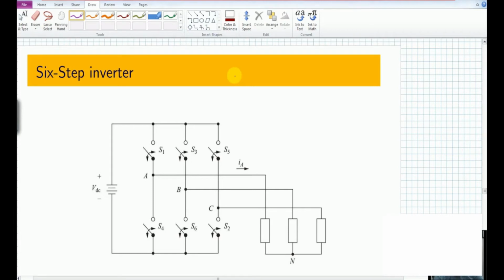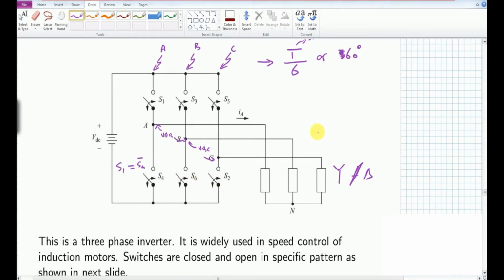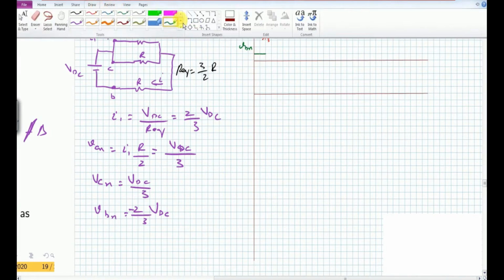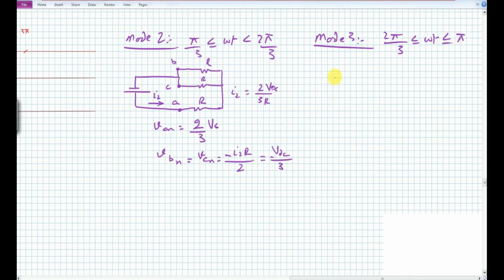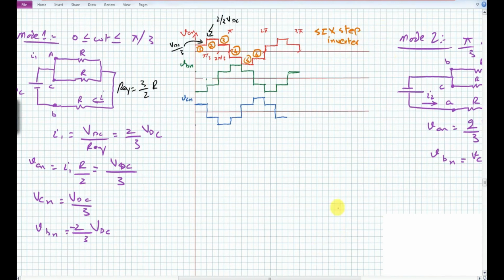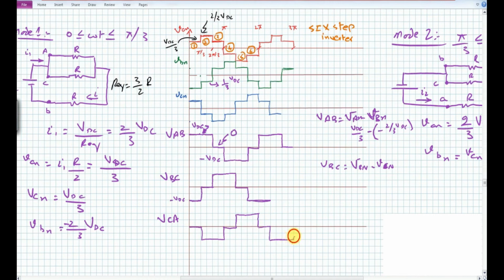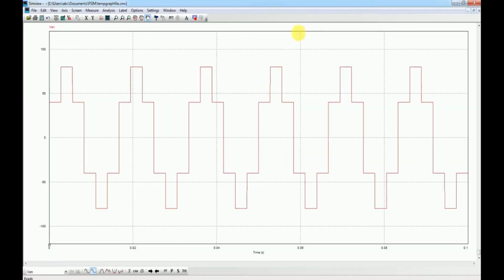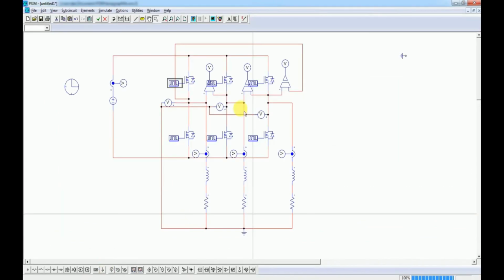Power Electronics Module 3 Lecture 5 | Six step three phase inverter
A  six step three phase inverter is explained in detail. Six step inverter is actually a square wave inverter for a three phase system. The simulation of this inverter is also demonstrated in this lecture. This is the 5th lecture on the topic of dc-ac inverters.
The timeline of this lecture is as under
00:00 Six step inverter theory
32:29 Simulation